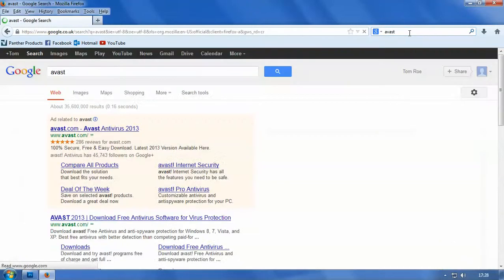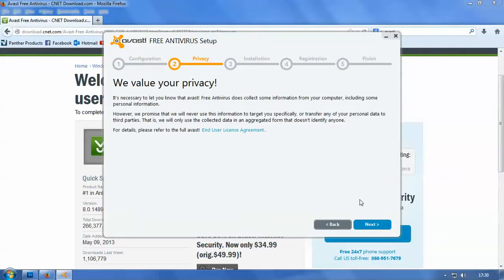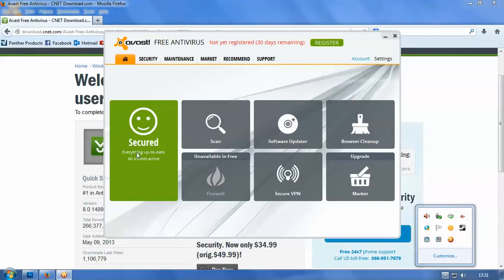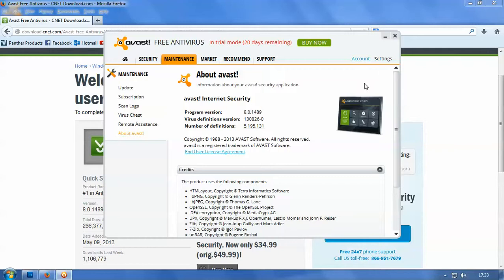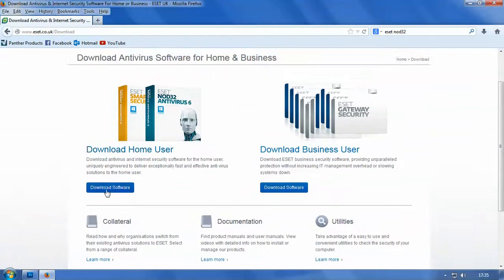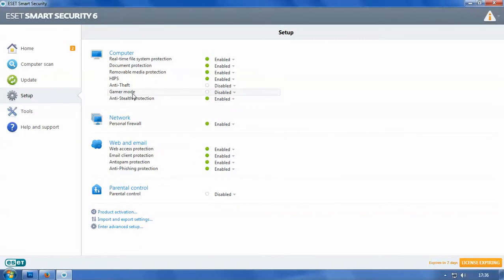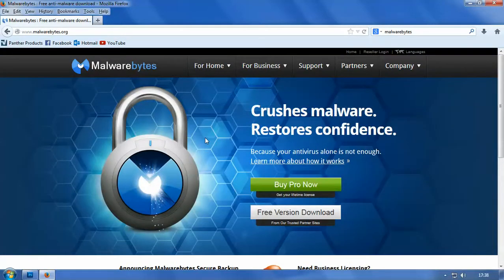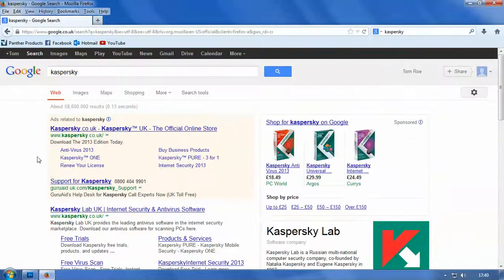Computers for dummies lesson 2 - Protecting your computer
How to find the best anti-virus software out there and how to install it to your computer.
we look at different programs and how to install them to your computer.